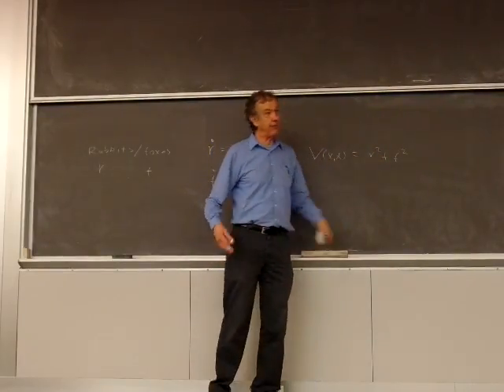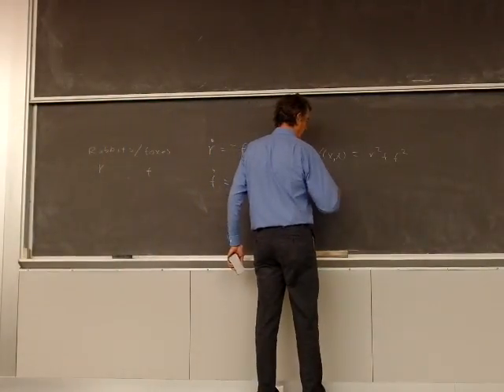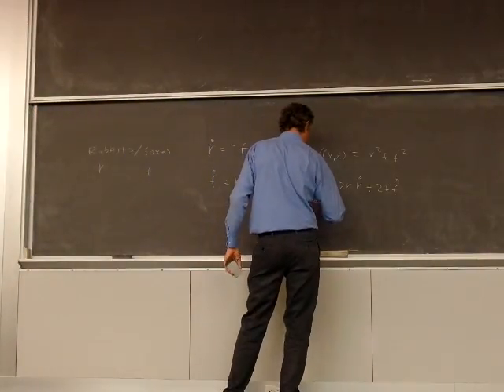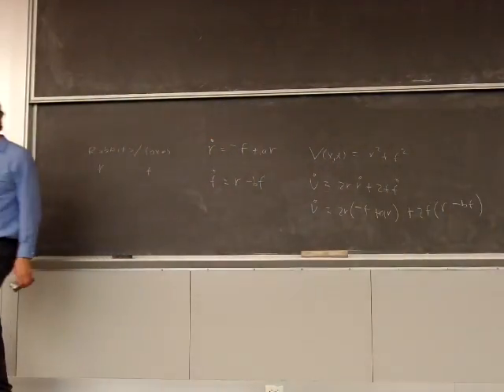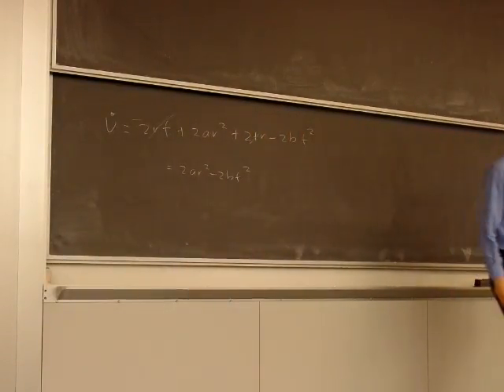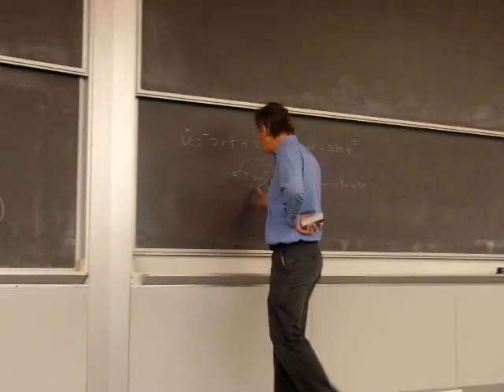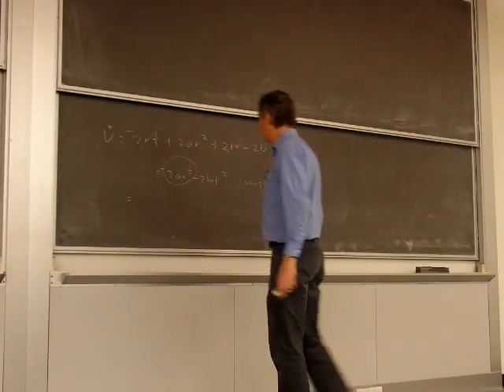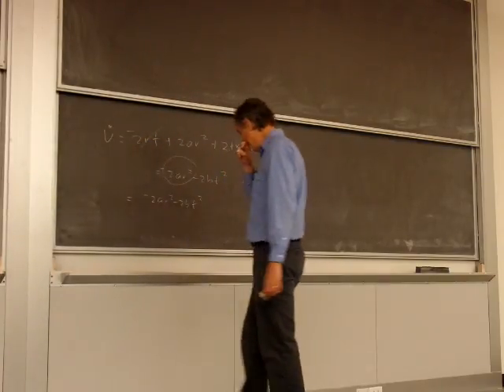STATE SPACE (02-07) D